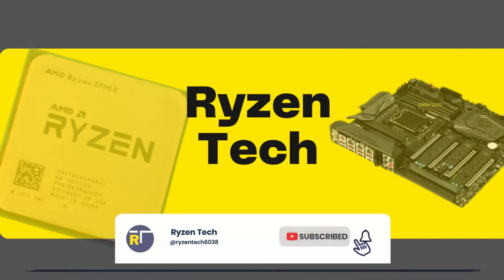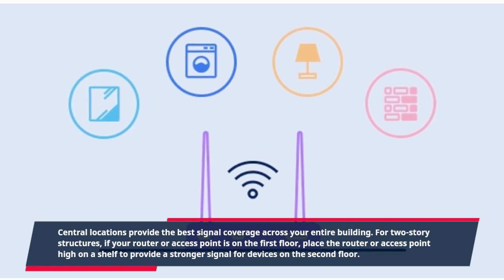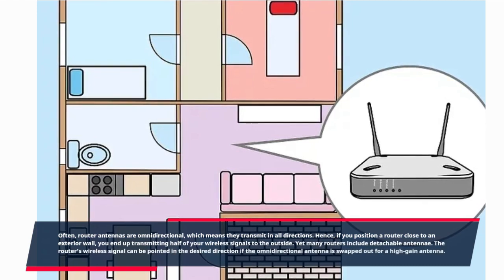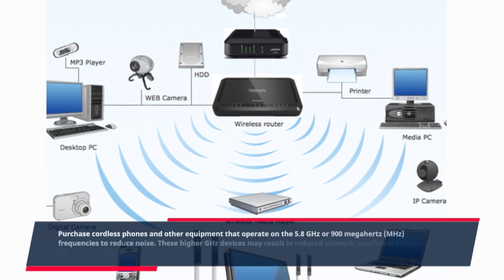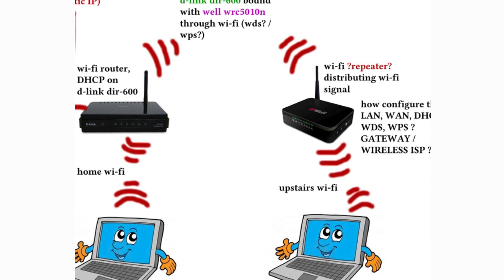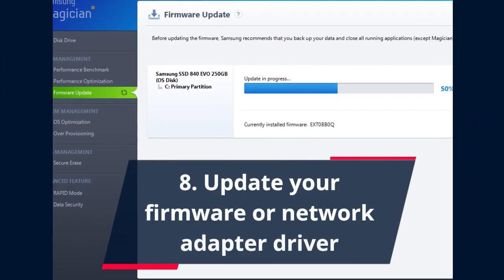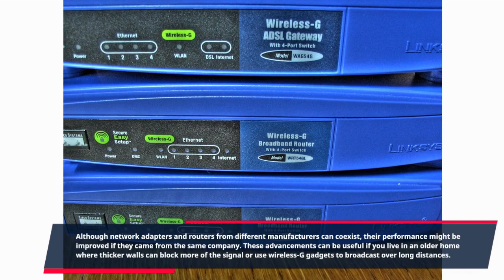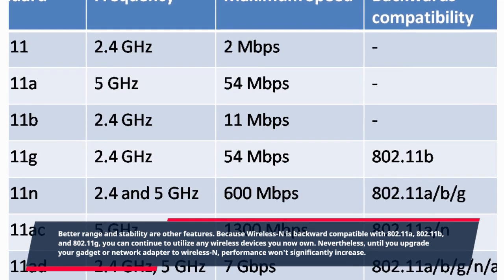How to make wireless networks better |10 tips to help improve your wireless network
How to improve wireless network|10 tips to help improve your wireless network.
10 suggestions to help you make your wireless network better.
Many wireless networks sometimes slow down or temporarily break down. This poor performance impacts your productivity.